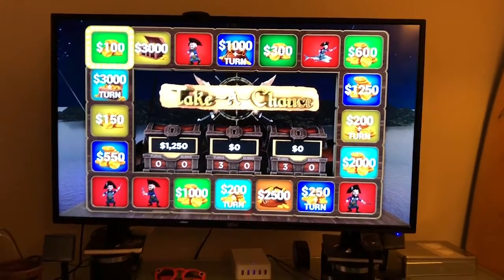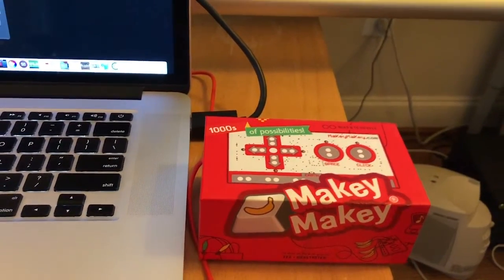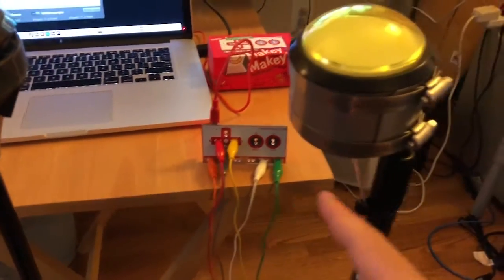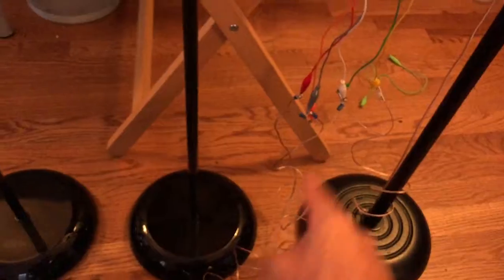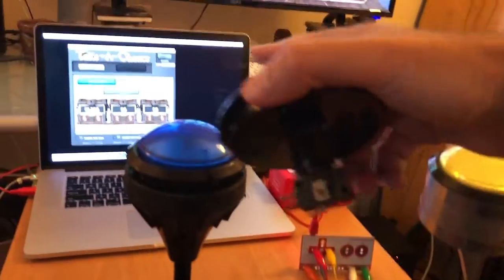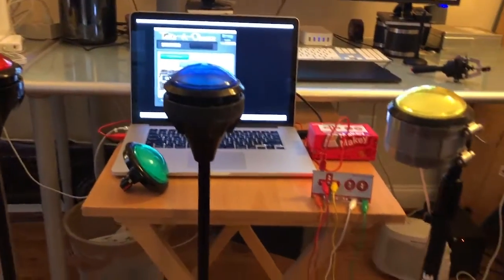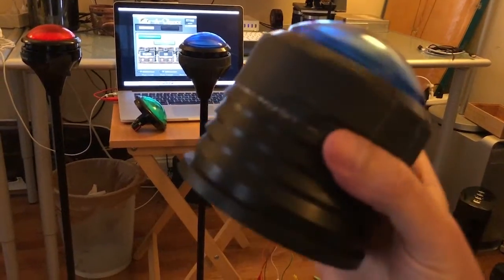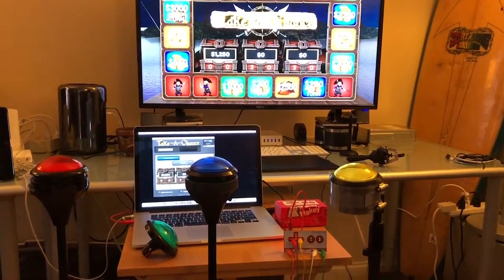Take a Chance- Button set up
Play a gameshow at your next event. This tutorial show you how to connect a MakeyMakey to the TakeAChance Gameshow software.